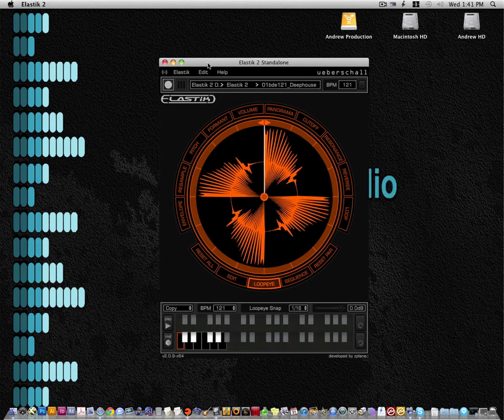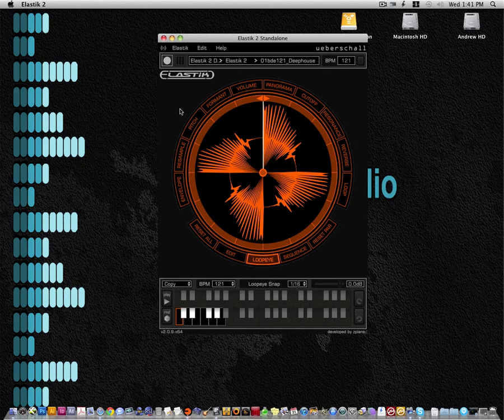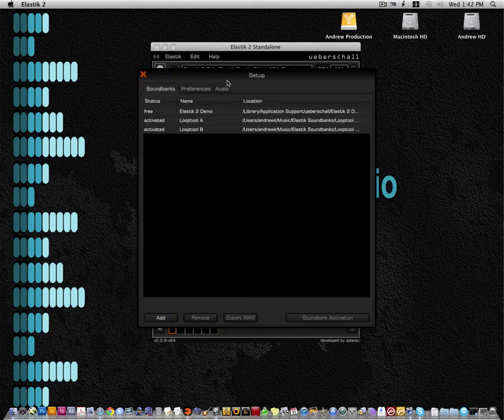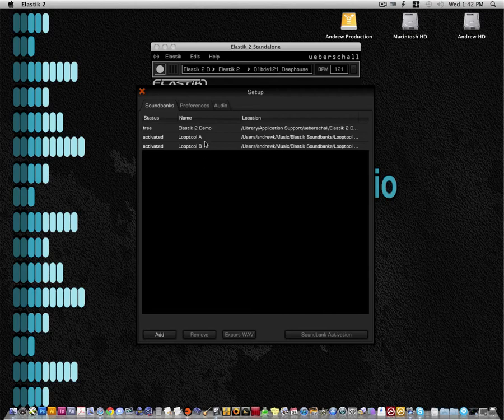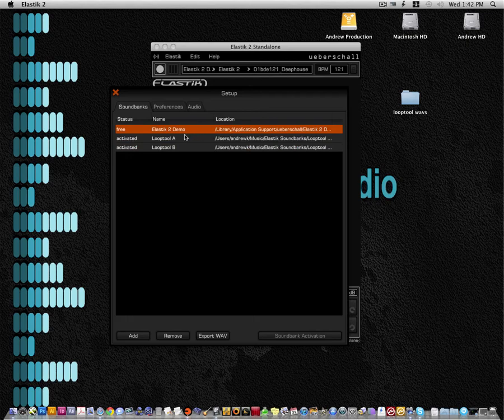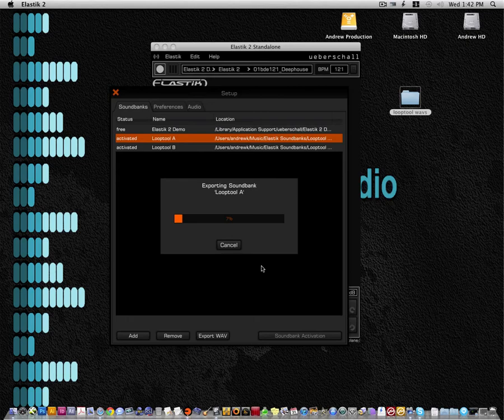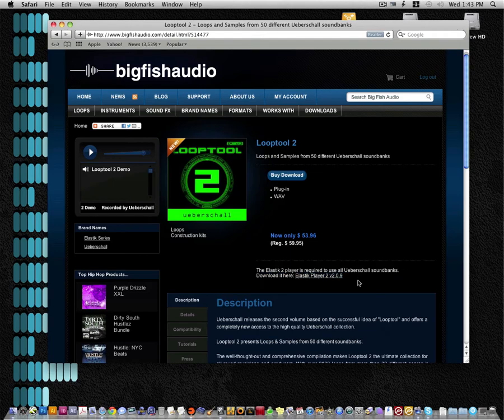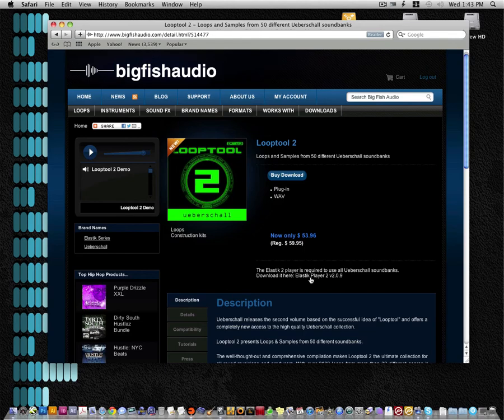Big Fish Audio Tutorial - Export Ueberschall to WAV files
In this tutorial video I show you how easy it is to convert the Elastik Soundbank into WAV files with their new Elastik 2 update.